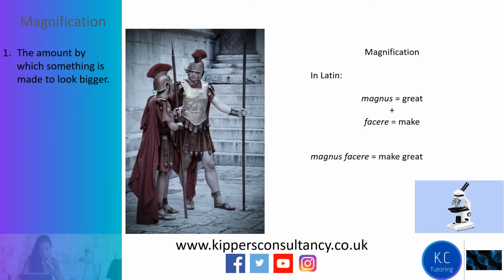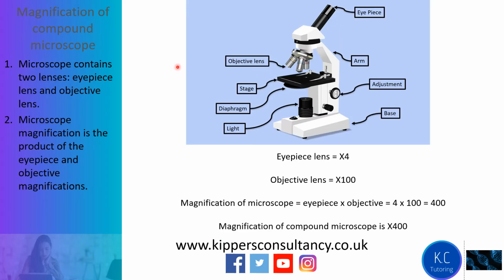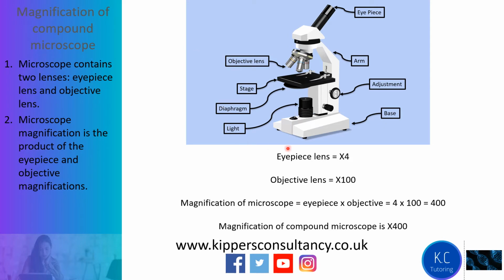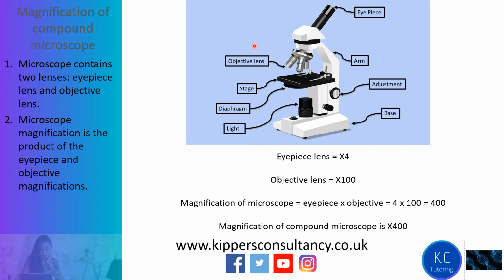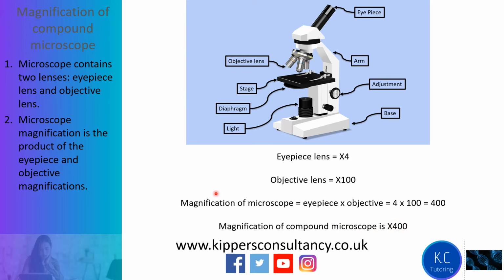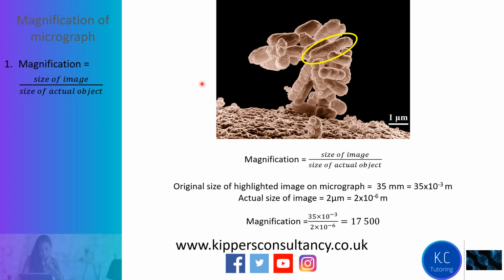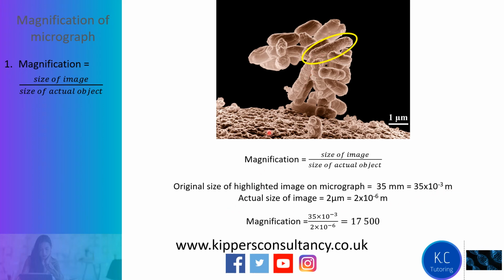Magnification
What is the magnification of a compound microscope and how can it be calculated?
How to calculate the magnification of a micrograph?